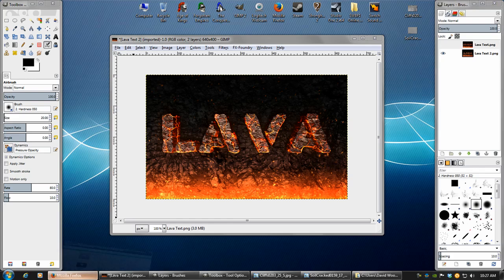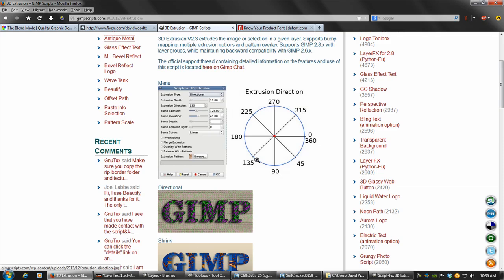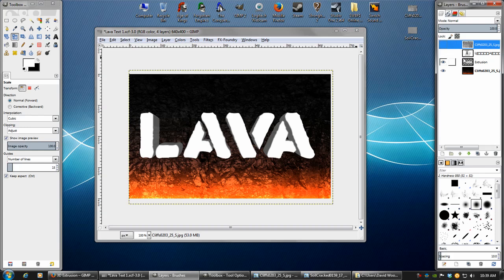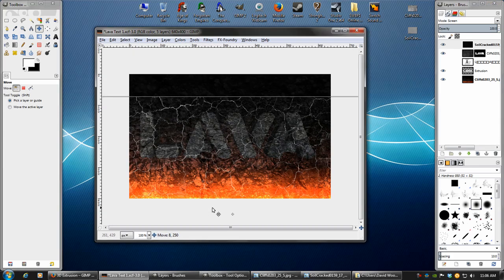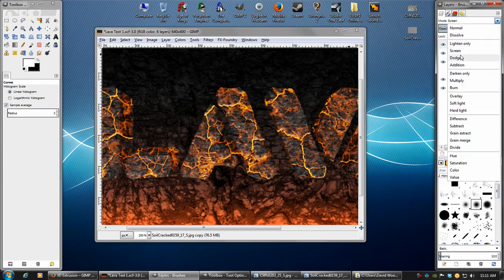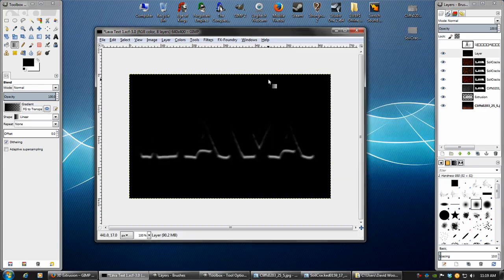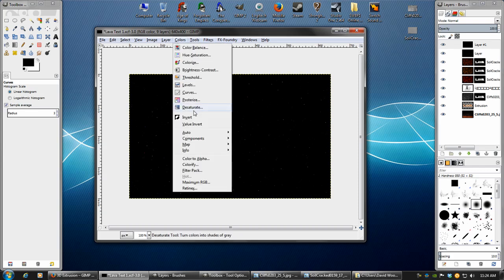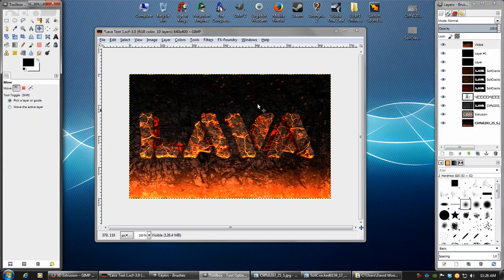Gimp Tutorial: 3D Lava Text